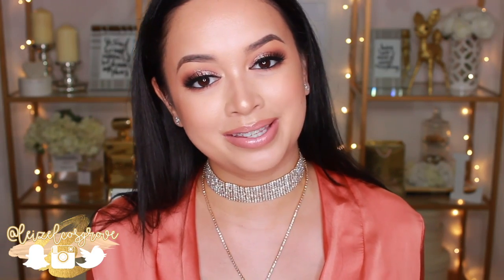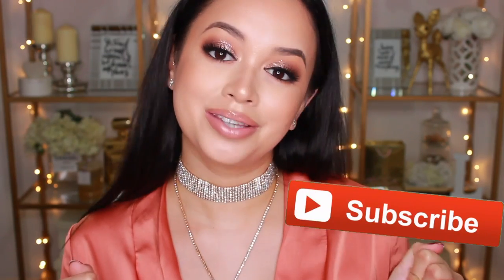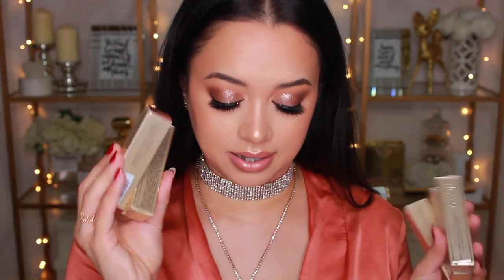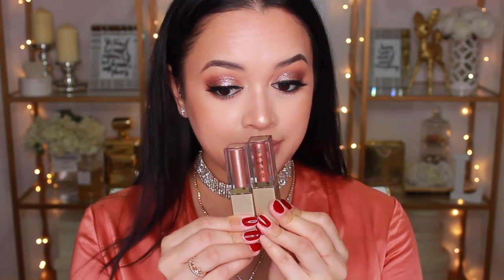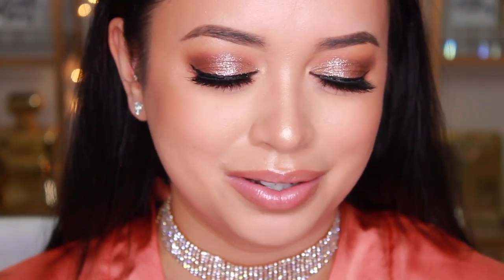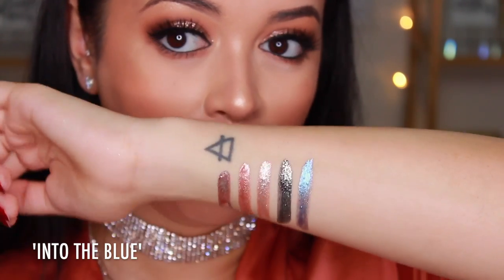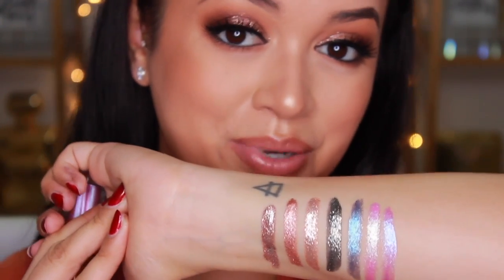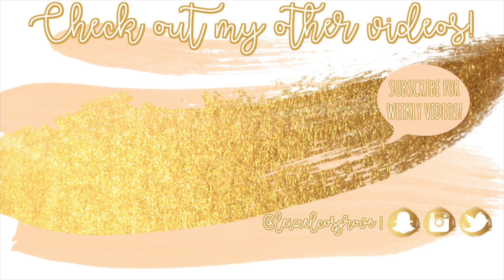STILA GLITTER & GLOW LIQUID EYE SHADOWS | REVIEW + SWATCHES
What's up my loves?! Hope you're all doing well :) Today's video is a bangggggerrrrr lmfao jk (but really...?) I'm going to be talking all about the Stila Magnificent Metals Glitter & Glow Liquid Eyeshadows! I'm so hyped I am about these products right now... This is some next level... Anyway, you're gonna see me ramble on about these products, give my review on them, as well as do some swatches so if that tickles your fancy, then watch till the end! :) xx

• Rose Gold Retro
• Kitten Karma
• Bronzed Belle
• Molten Midnight

Duo-chrome Shades:
• Sea Siren
• Into the Blue
• Sunset Cove

🎬 C R E D I T S :
⇢ Camera Used : Canon 600d/Rebel T3i
⇢ Editing Program : iMovie

Stay Glowy ✨,
Leizel x